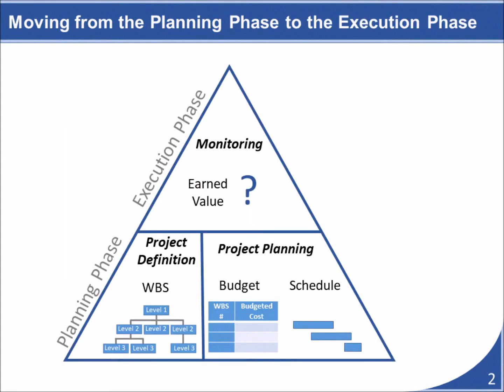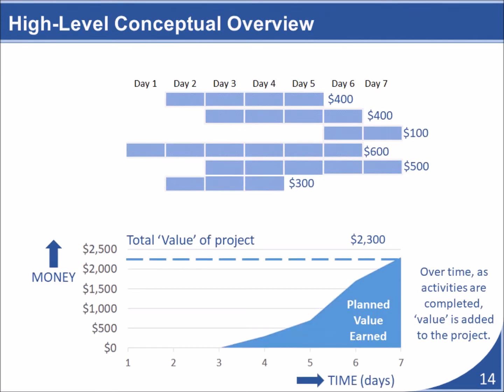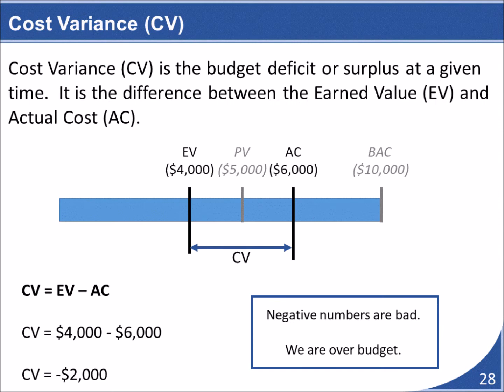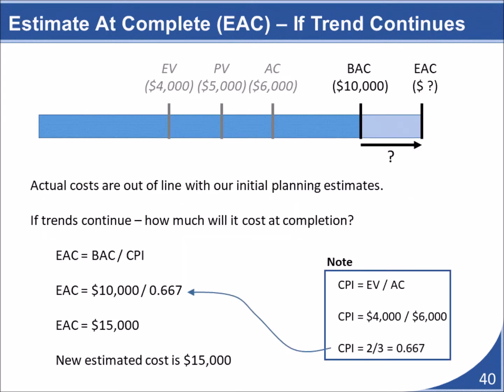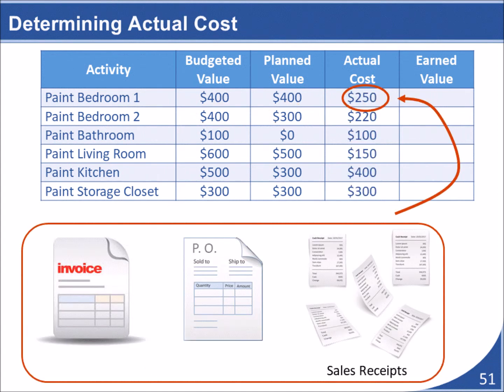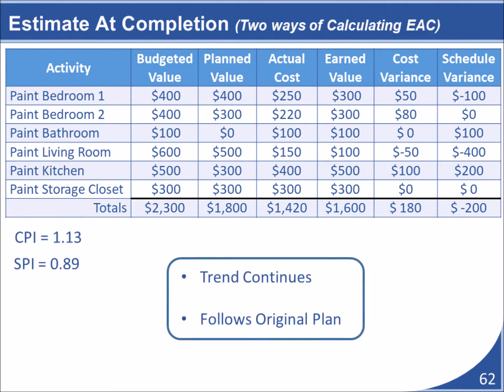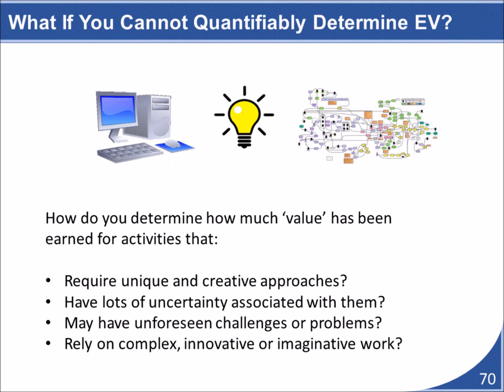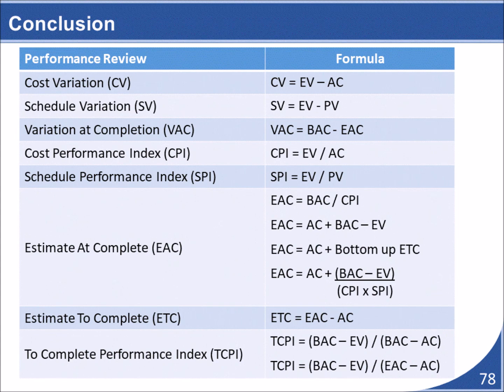Earned Value Briefing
My name is Bill Bowen - I am a college-level project management instructor in Ottawa, Canada.

As an aid to my students in their studies of earned value, I have uploaded this earned value walk-through video.

The video examines the basic concepts of earned value and walks through a typical earned value example that one would encounter within their academic studies.

I hope that everyone who takes the time to watch this video finds it to be useful and beneficial.

I invite you to check out my YouTube Channel for other project management related videos.